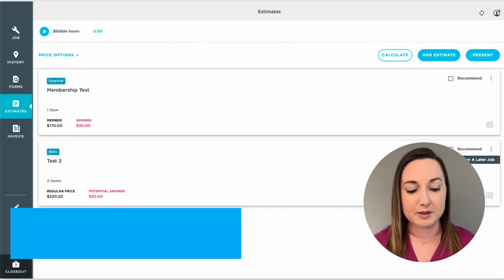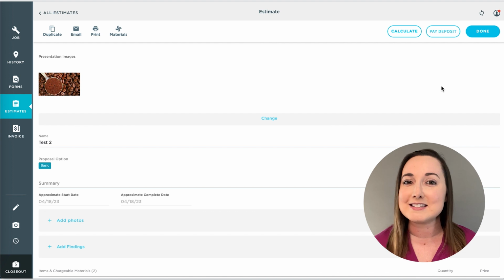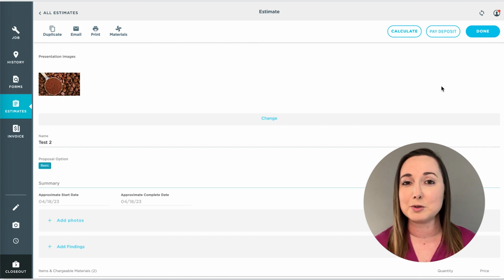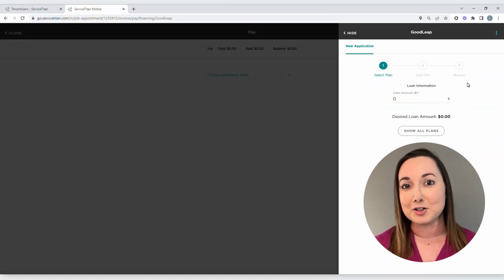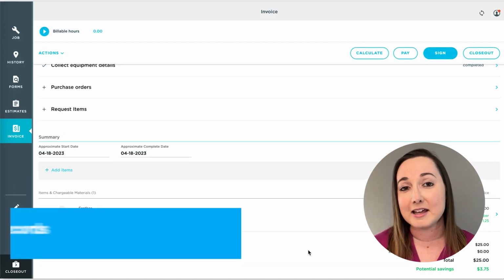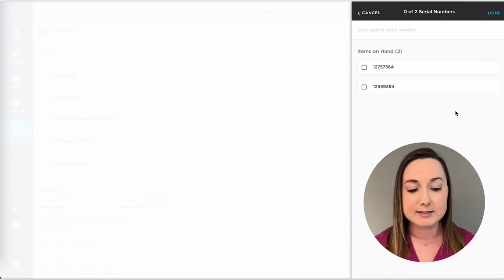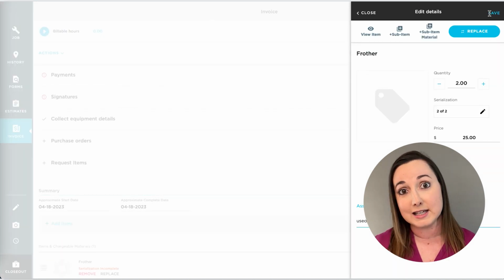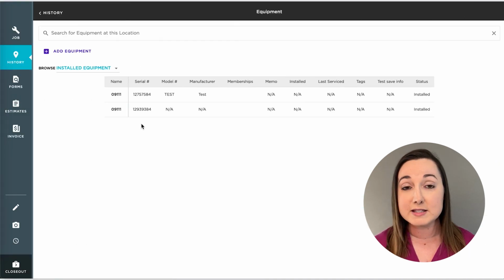Field Features with Margaux | ST-65 Release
The ST-65 Release introduces improvements with on-the-spot deposits and financing and also a way to save time when accessing or servicing serialized equipment.

Field Features with Margaux is a series just for technicians, and others in the field on ServiceTitan Mobile.